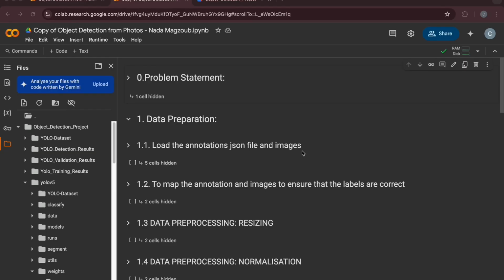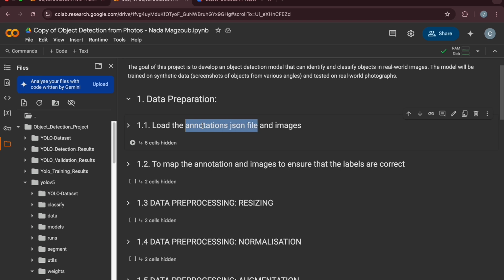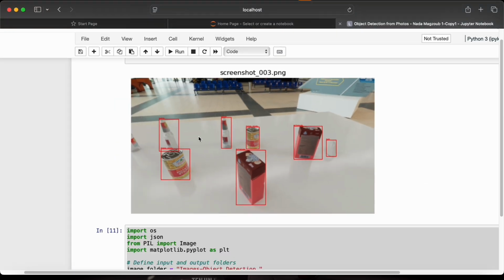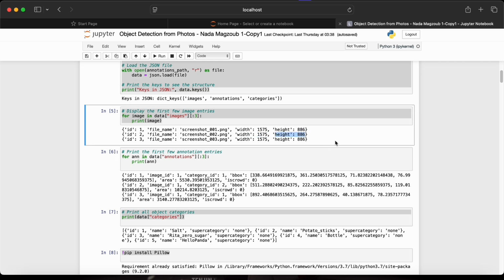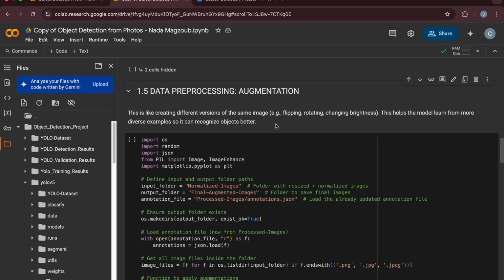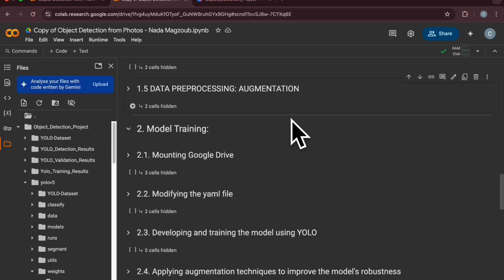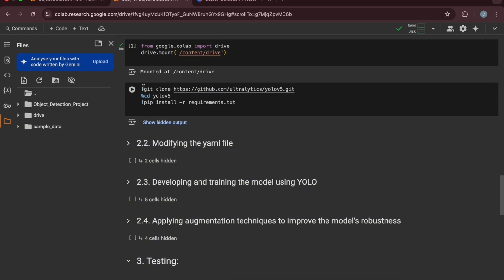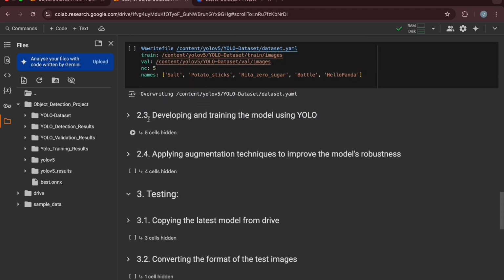How to build An Object Detection Model From Scratch Using Python | Google Colab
Hello everyone! I was working on this project, and I thought it would be interesting to share the process of building an AI project! The aim of this project is to  develop an object detection model that can identify and classify objects in real-world images. The model will be trained on synthetic data (screenshots of objects from various angles) and tested on real-world photographs! This is part one in which I'll discuss the following:

🎯 What You’ll Learn in This Video:
✅ The basics of object detection in AI
✅ How to train an object detection model from scratch using Python
✅ Steps for data preparation & preprocessing
✅ Model training

This tutorial is perfect for beginners looking to explore AI, machine learning enthusiasts, and developers wanting to integrate object detection into their projects. Understanding computer vision and object detection is a valuable skill!